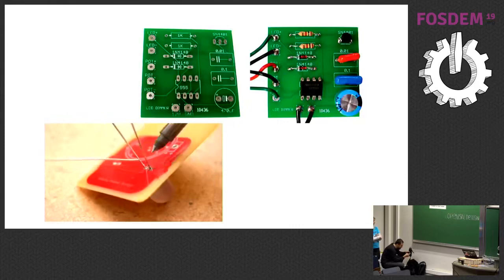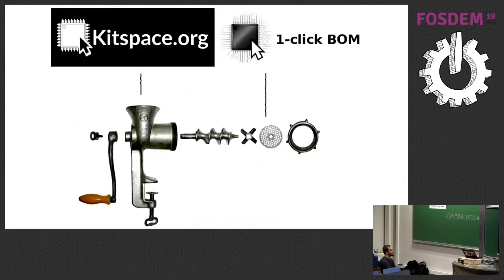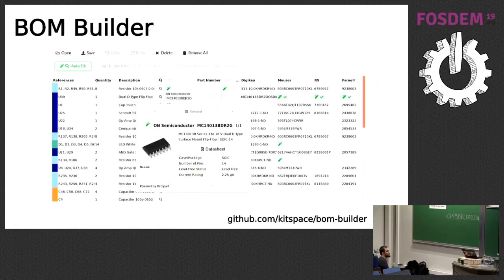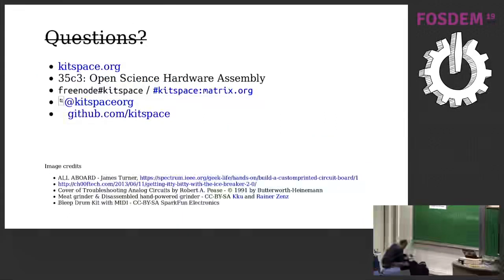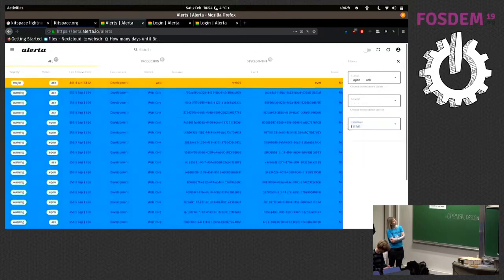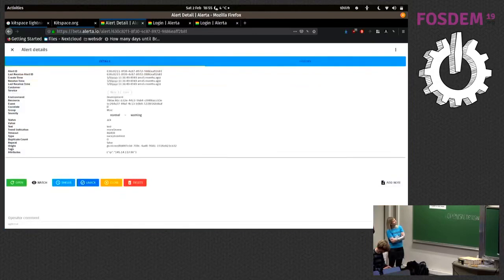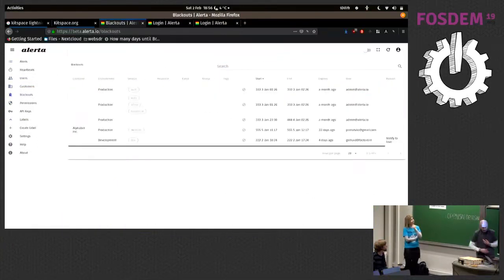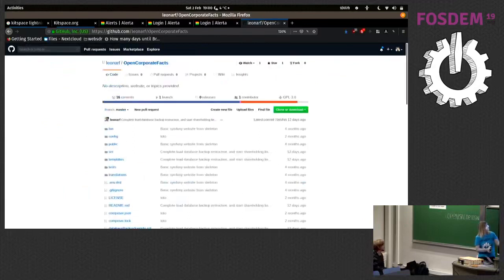Pitch your project Designers meet projects Projects meet designers